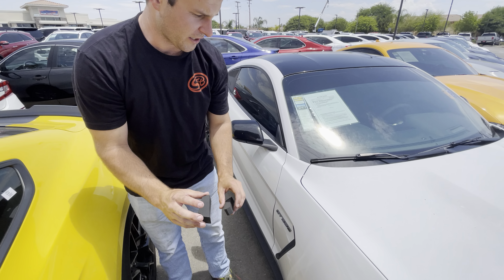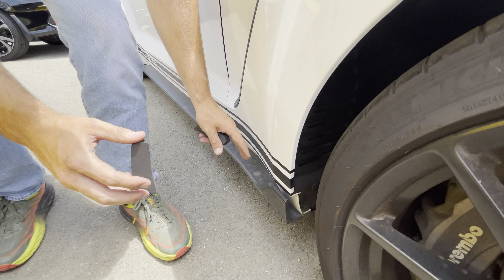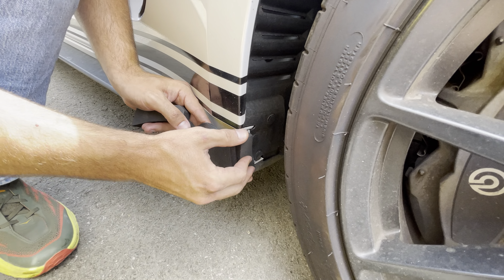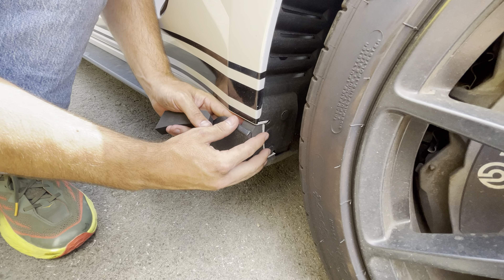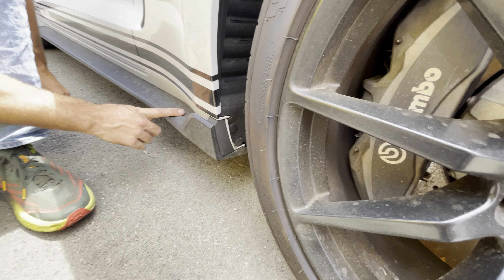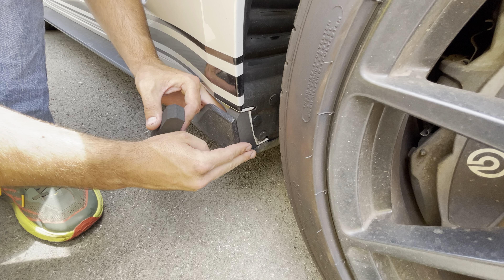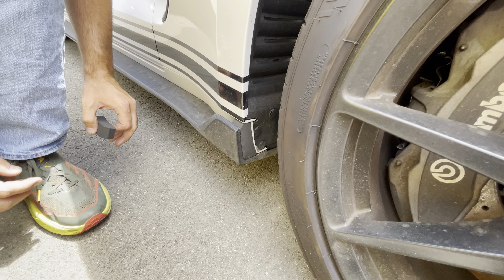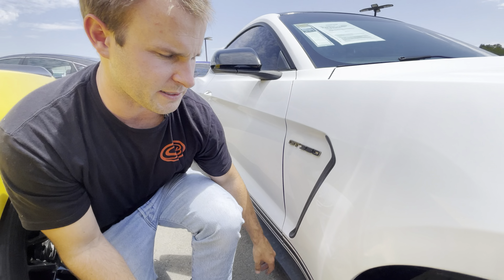JLT Rock Blockers For 2015-2020 Shelby GT350/GT350R